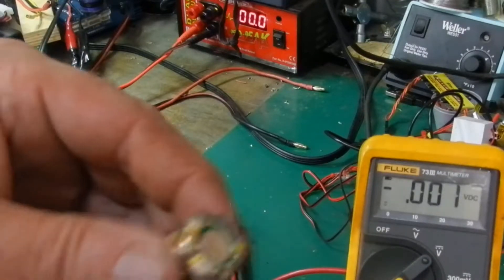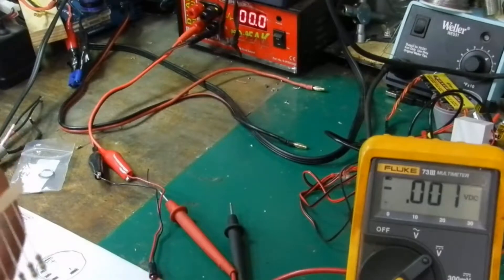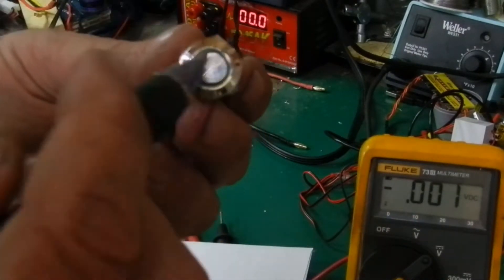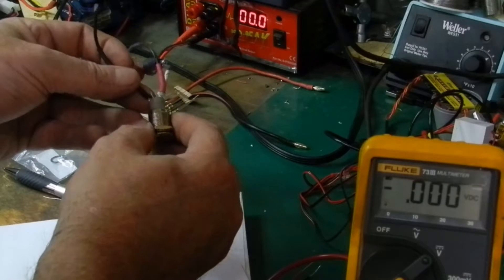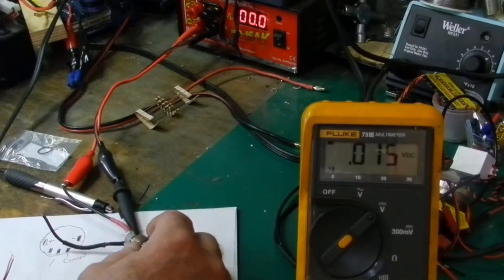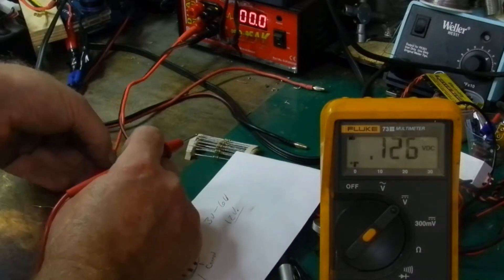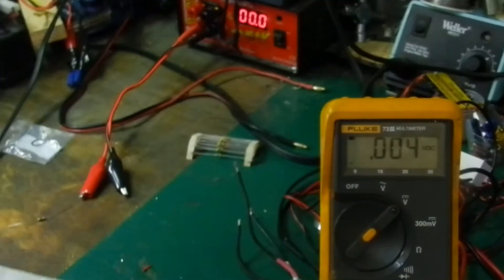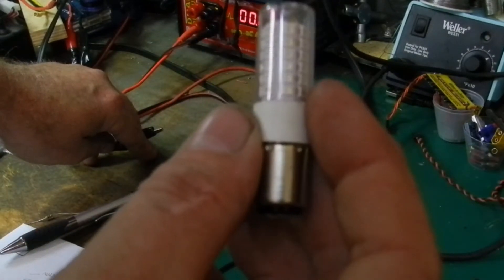How to wire Halo led buttons, five pin buttons with or without resistor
Hard to find HOW TO: On 5 pin on off switch with halo LED. This application is with the buttons rated for 3v to 6 v. We will use with 12volt using resistor to drop voltage.
These 16mm on/off lred ring switches came from ADAFRUIT. A fantastick company where I find quailty prodoucts.  Rugged Metal On/Off Switch -16mm, 19mm and 22mm 6V ring led On/Off
This is unedited rough video for info not flare...